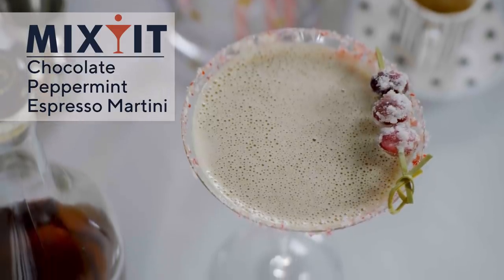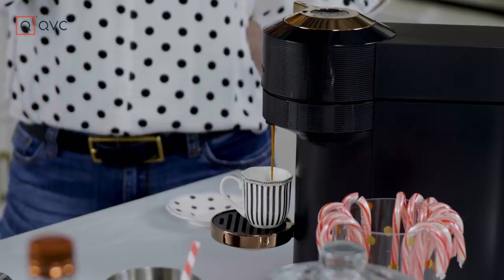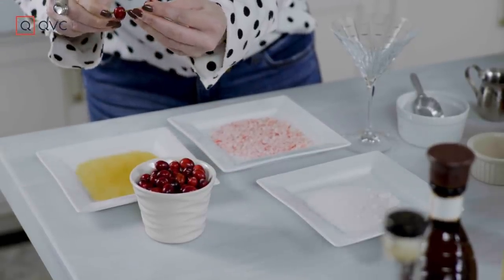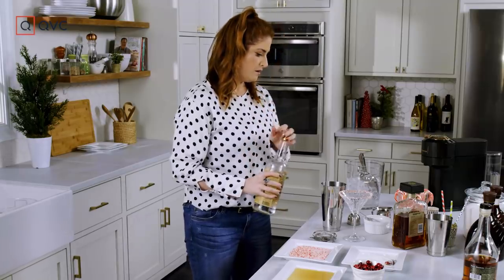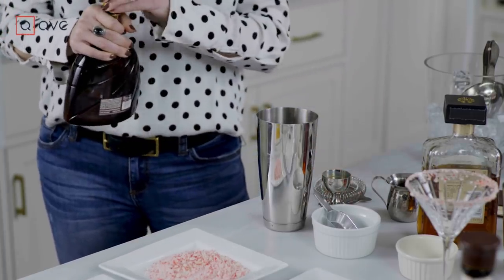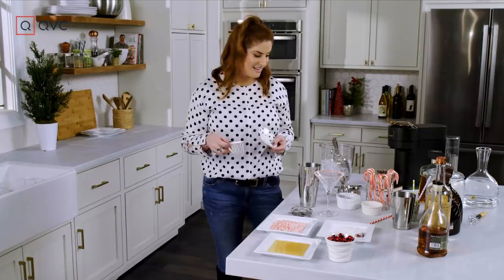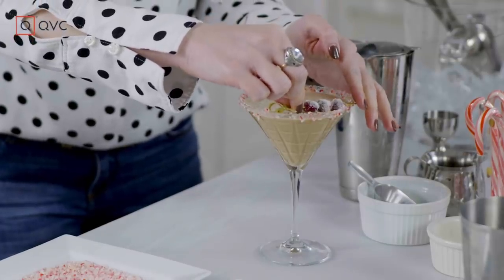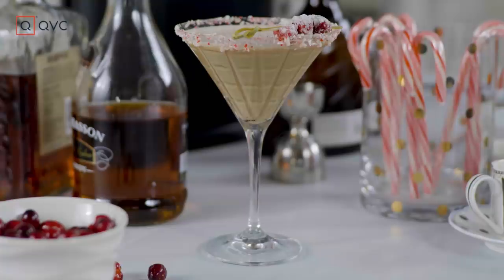Chocolate Peppermint Espresso Martini | Mix It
| ✨ During the holidays, every hour is happy hour! On this episode of Mix It, Julia Cearley is sharing her fun & festive Chocolate Peppermint Espresso Martini. This cocktail is perfect to cozy up with by the fireside or enjoy after dinner this holiday season. Garnished with crushed candy canes & frosted cranberries, this drink truly tastes like Christmas in a cocktail! Do you have a unique name for this cocktail?  Leave us some ideas in the comments below! Happy Holidays!

About Mix It: Welcome to Mix it with Julia Cearley–our resident mixologist whipping up creative cocktails
 with fresh ingredients. Whether you’re entertaining at home or staying in on a Saturday night,
 you’ll find tasty tips that are sure to impress. Mix it is the perfect companion to our hit series,
 Table it and Serve it. Warning: If you follow them all, your crew is sure to notice your new
“It Factor” vibe. Get ready to say “Cheers”!